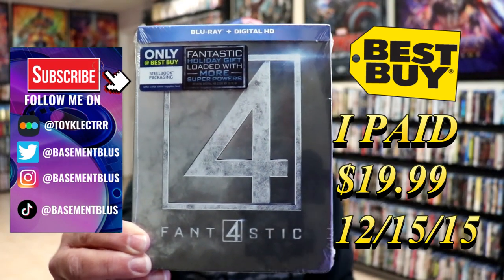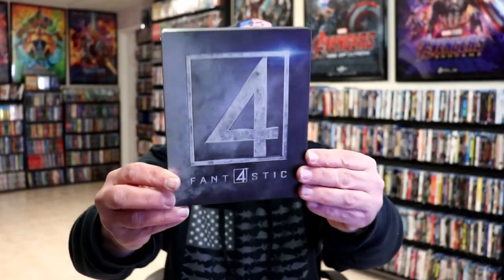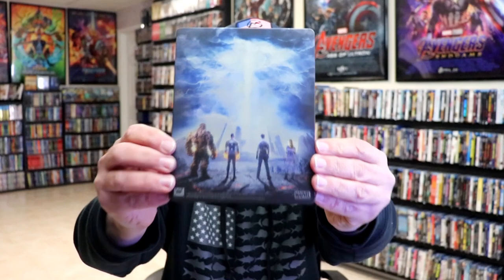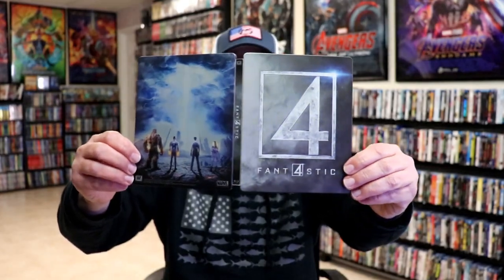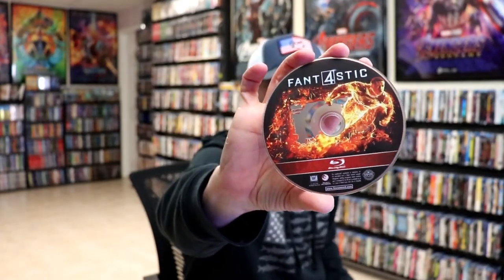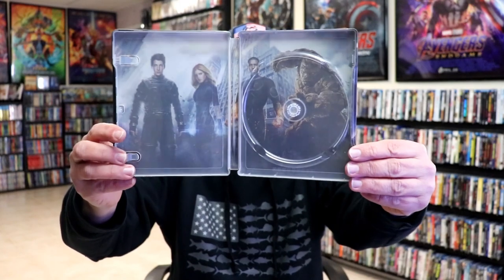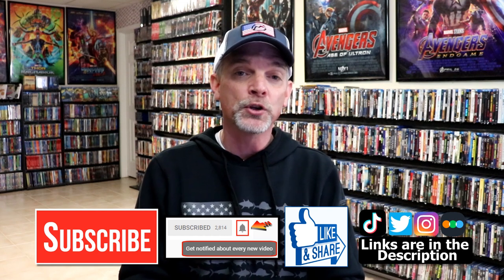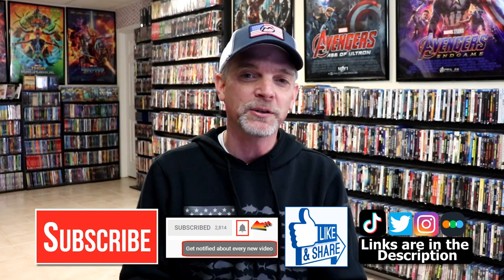Fantastic Four (2015) Best Buy Exclusive Blu-ray Steelbook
Check out the unwrapping of the Fantastic Four (2015) Best Buy Exclusive Blu-ray Steelbook!